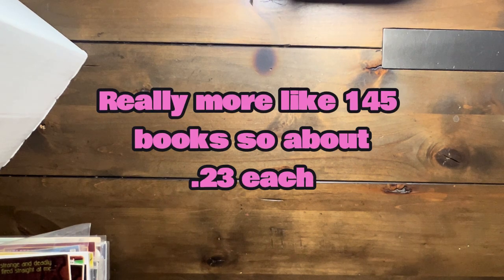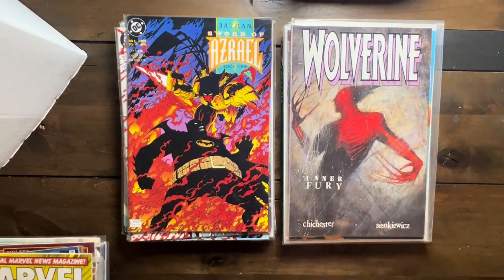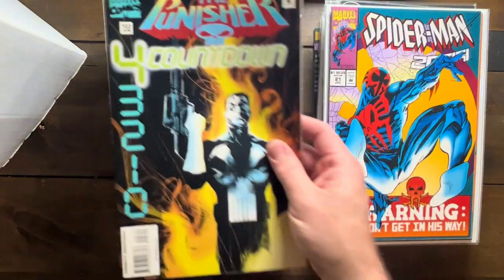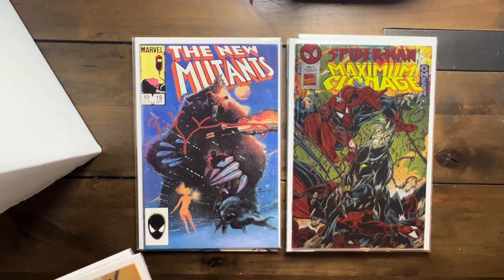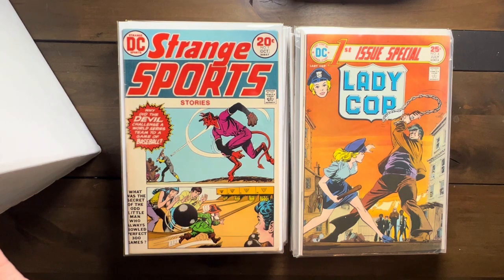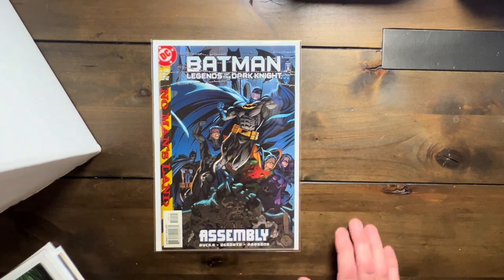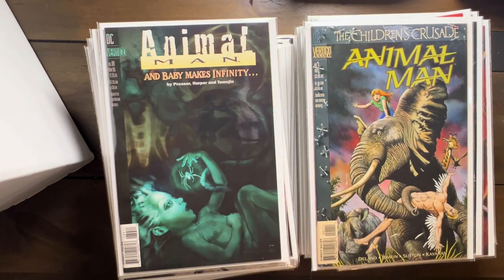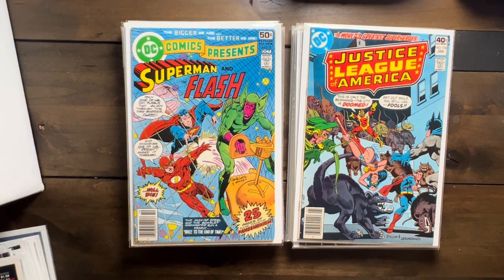Boxes of Comic Books!!! (Part 2)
Part 2 of ANOTHER warehouse sale! More Crazy books for CHEAP!